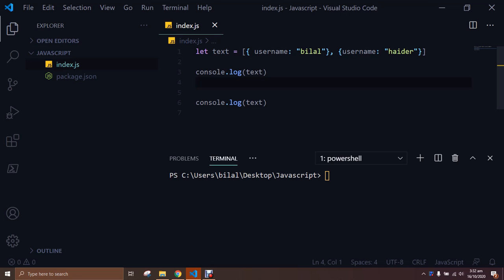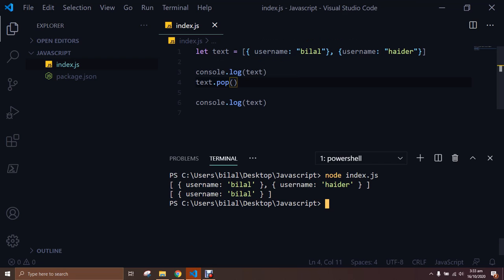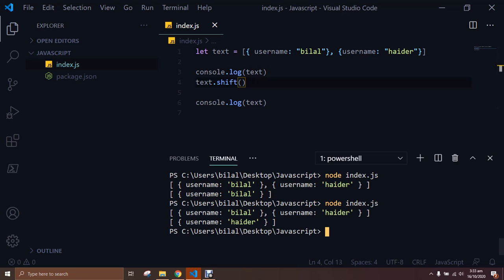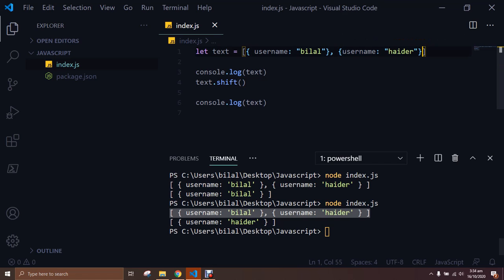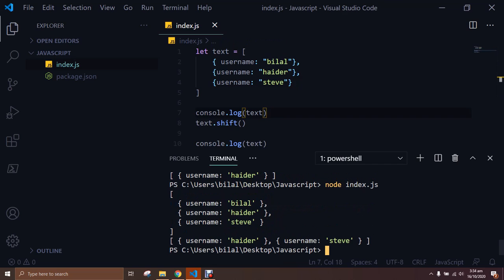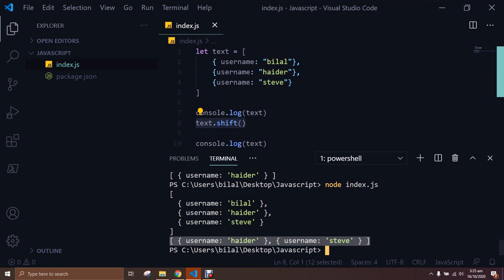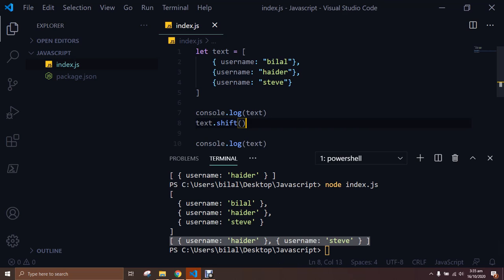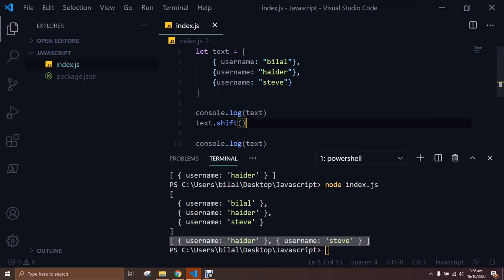Learning Javascript Programming | Part 36 | Remove an item from the beginning of an array